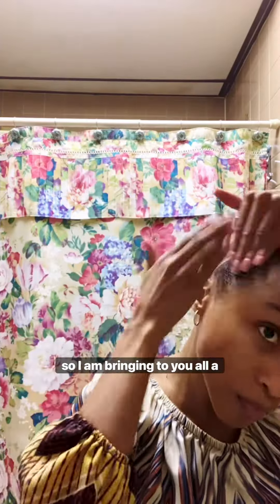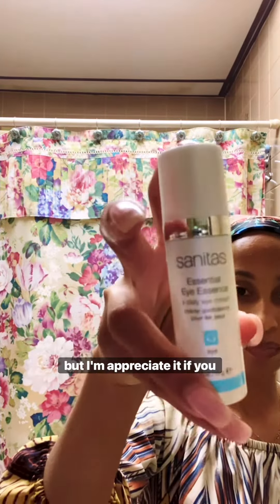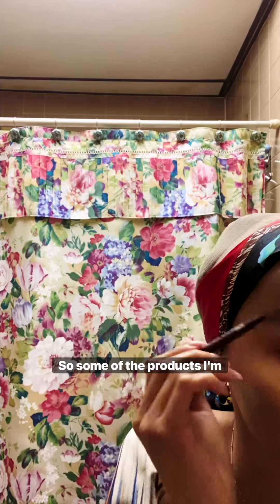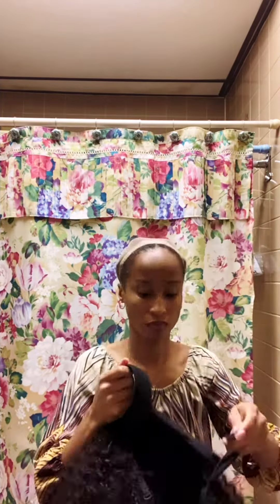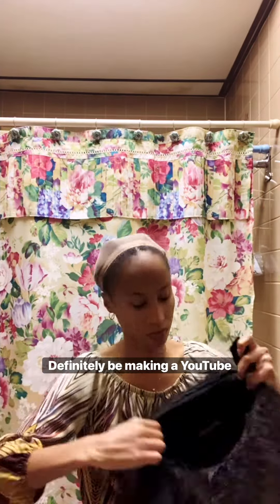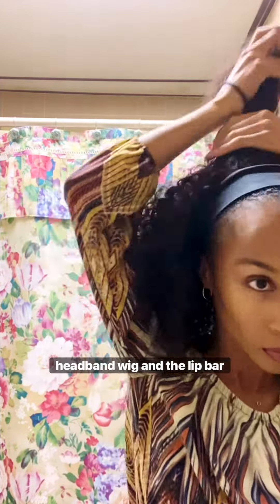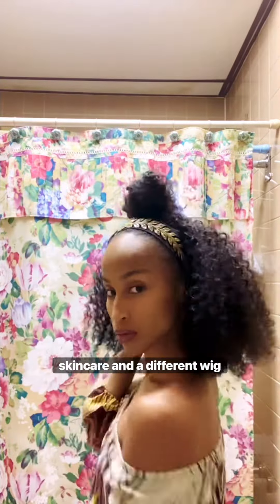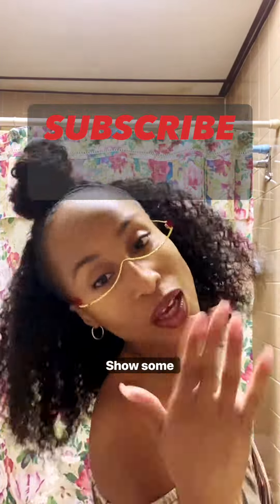HEADBAND WIG! by HERGIVENHAIR | Curly & Thick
Trying on my very first Headband Wig. (filmed 2021)
Quick 2 min video.

Type HBWIG03 in search Bar on HerGivenHair website

WIG DETAILS/INFO
Curly Headband Wig [467]
WIG TEXTURE: Curly (3B-3C)
WIG Len./Wgt.: 16in / 185g
WIG TYPE: Machine-made Weft
WIG COLOR: Natura
Item# HBWIG03